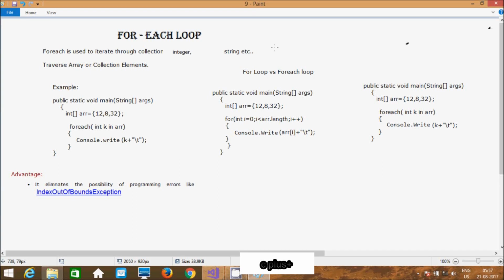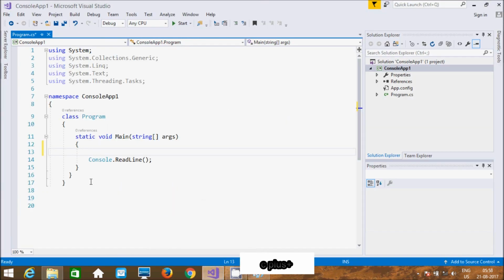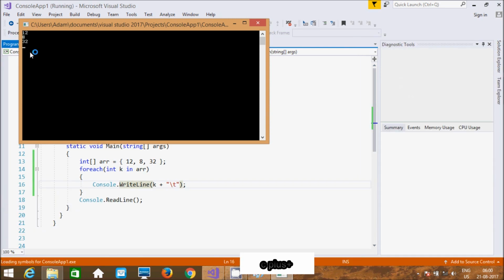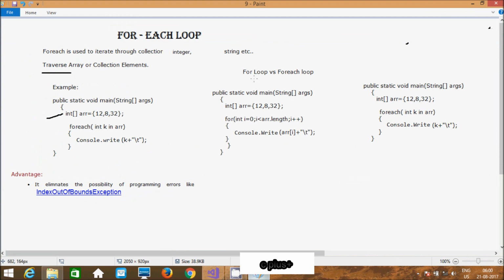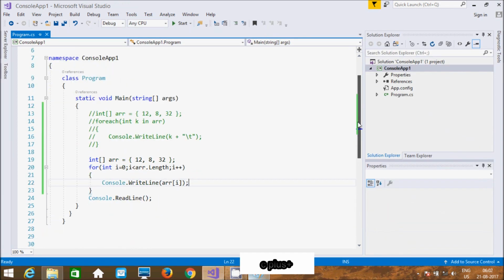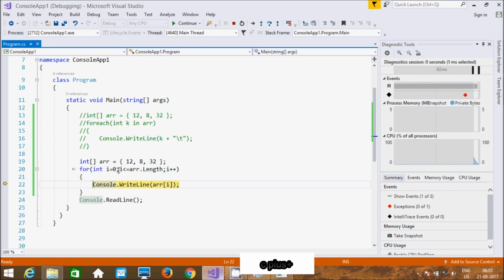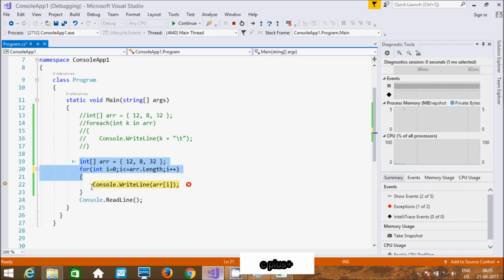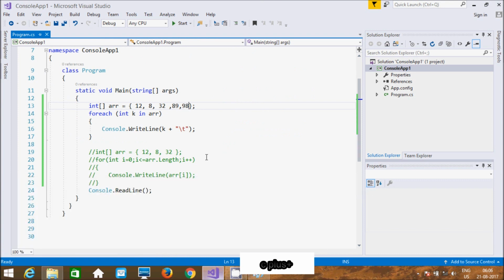Why do We Need Foreach Loop in C# Programming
Foreach Loop in C# Programming